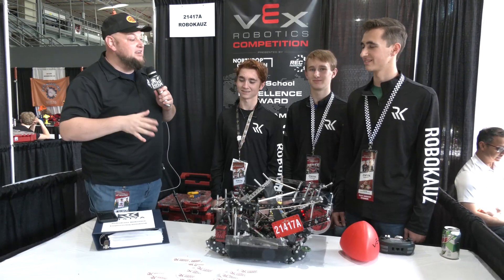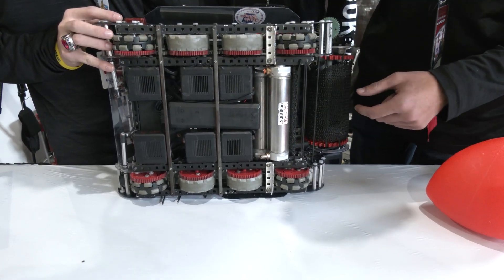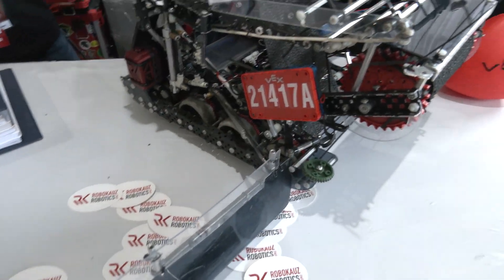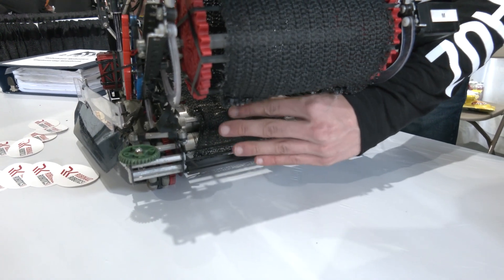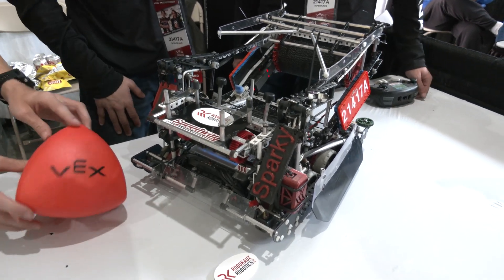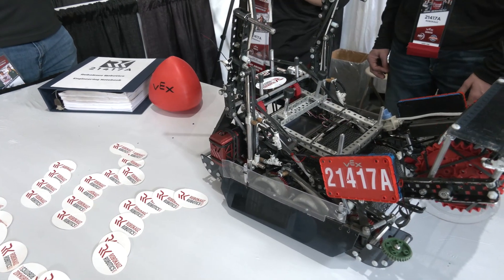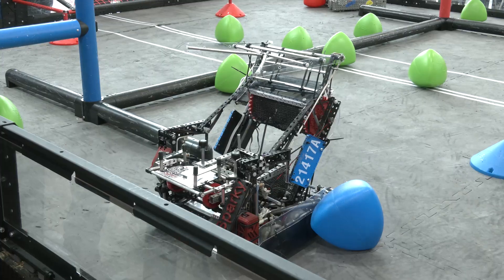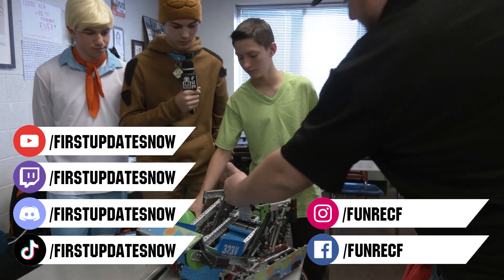Pits & Parts | 21417A ROBOKAUZ | Over Under Robot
Last season's World Excellence Award winners 21417A ROBOKAUZ is off to another good start this season and showcase a great Over Under robot. Check out their 600rpm, 6 motor 8 wheel drive, angled wings, 100 shots per minute catapult, 27" rigid shield and solid b tier hang breakdown on Pits & Parts.